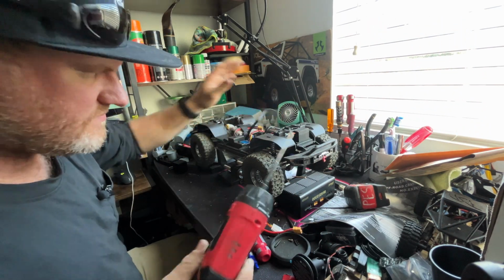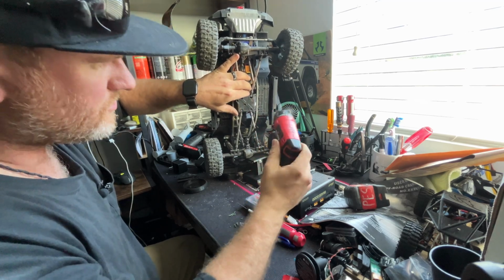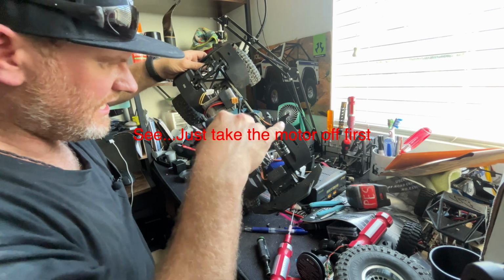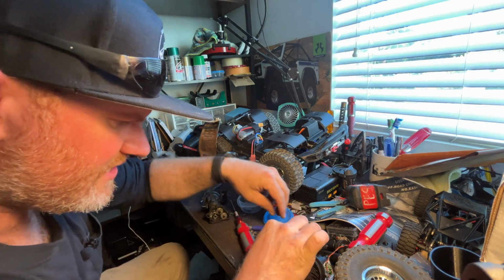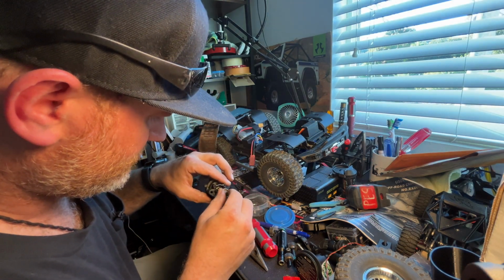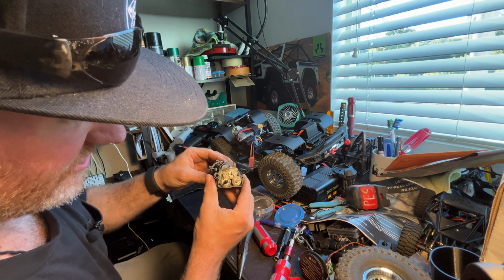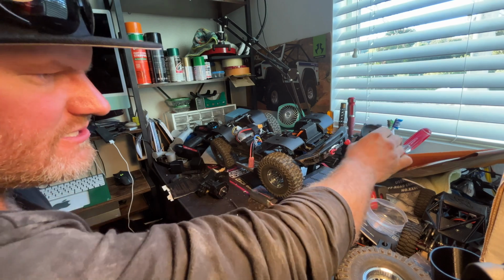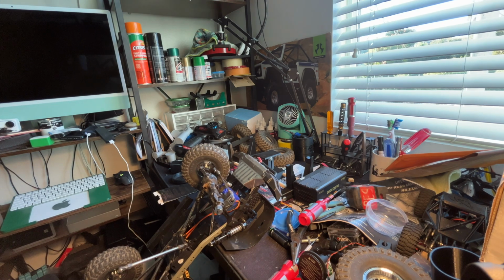Tearing into the transmission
You asked for it so here it is. I broke down the RGT transmission and greased it before putting it back together. Had a hard time working on things that day. Hopefully better days are to come